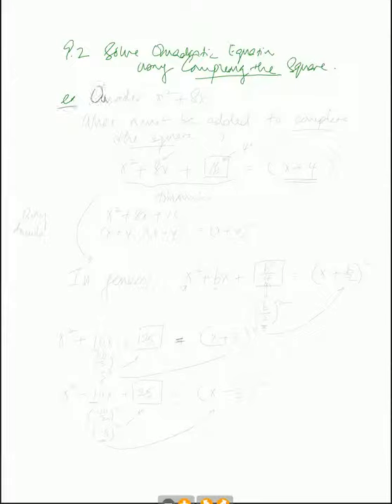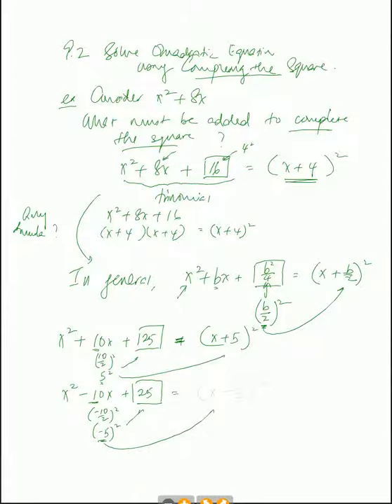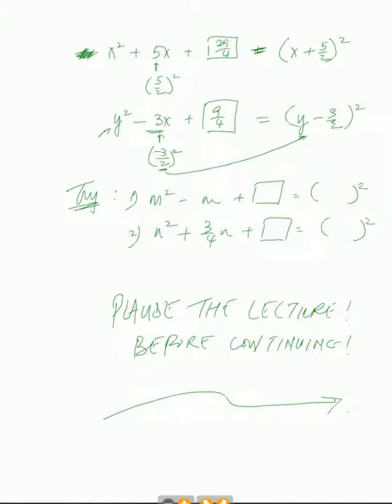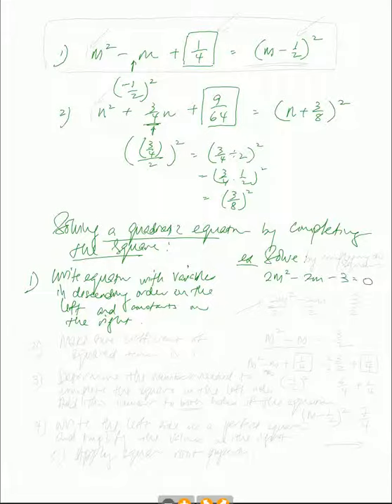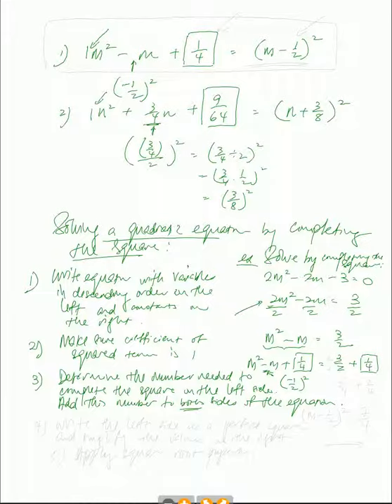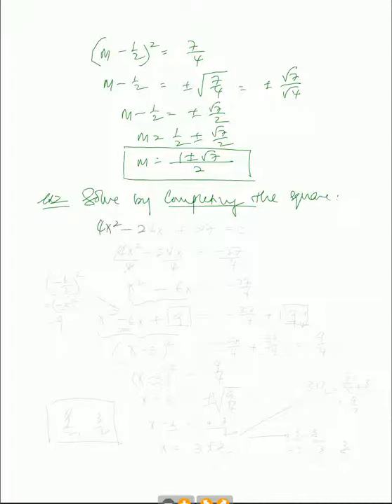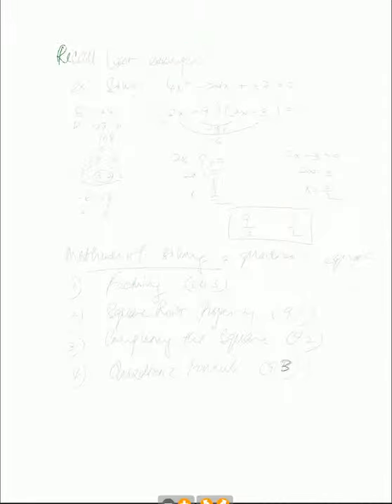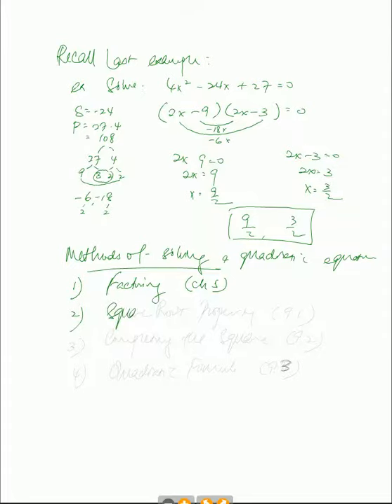9.2 Solving by Completing the Square